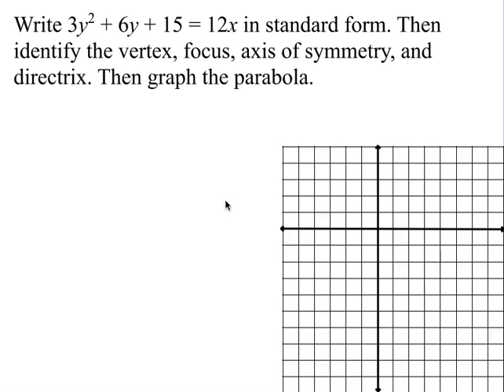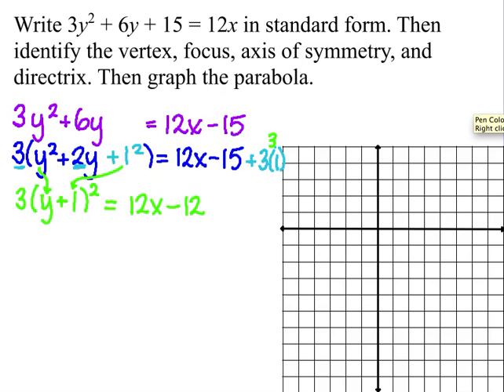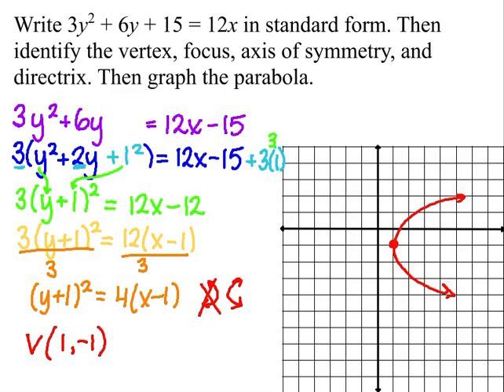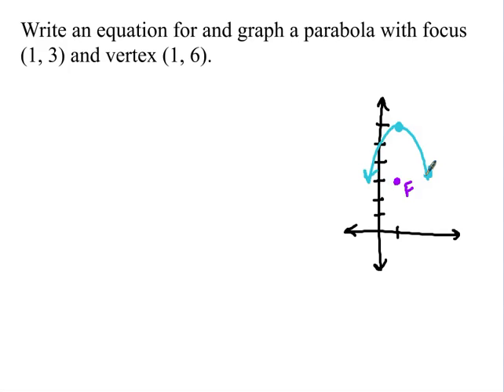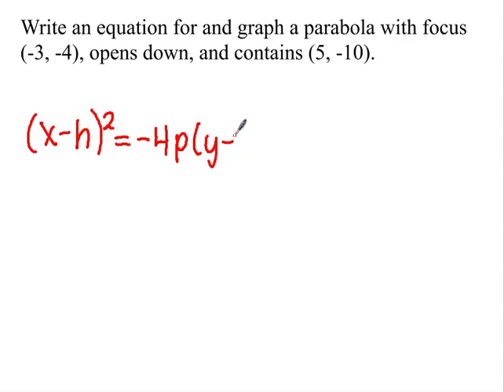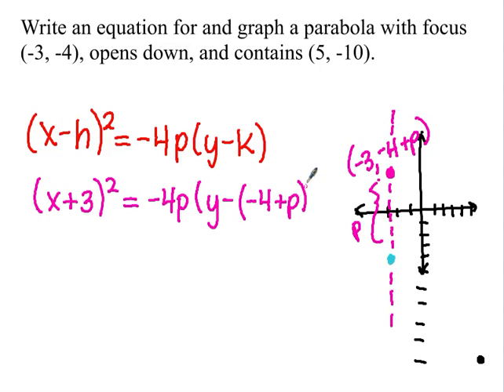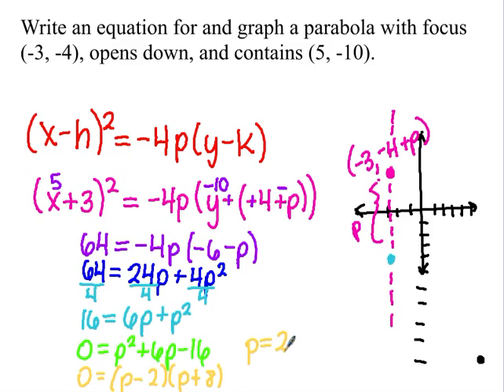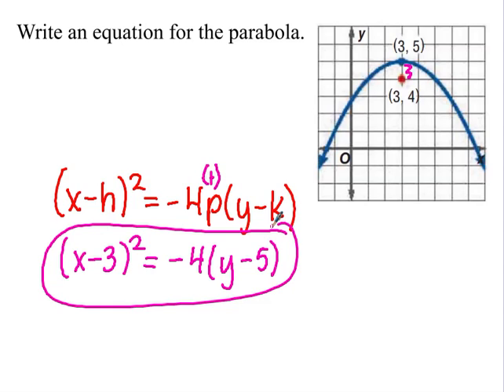PC--Lesson 7-1 (Day 2-12).mov